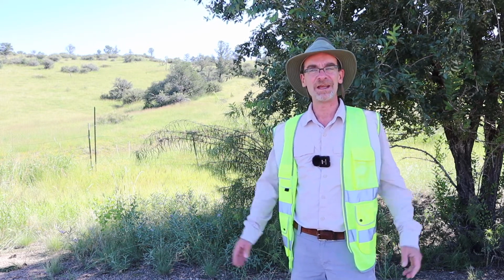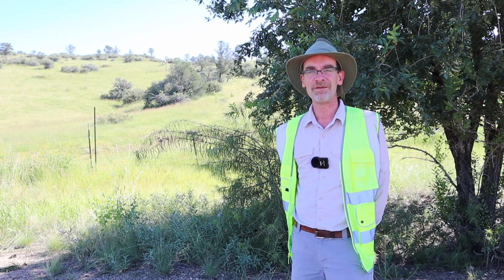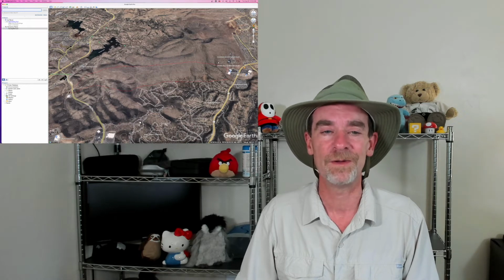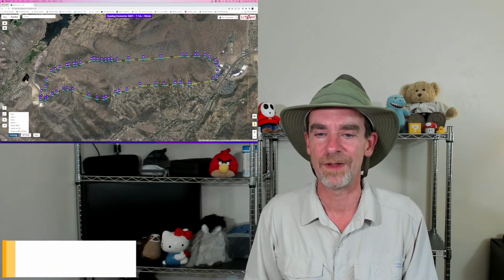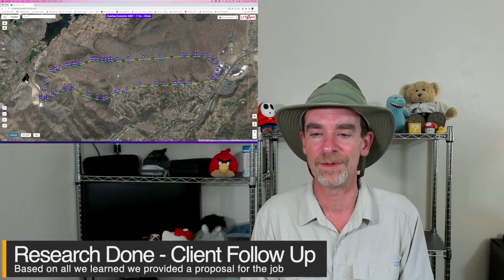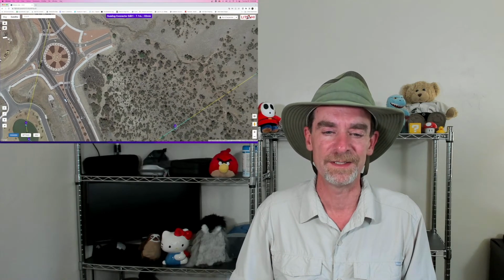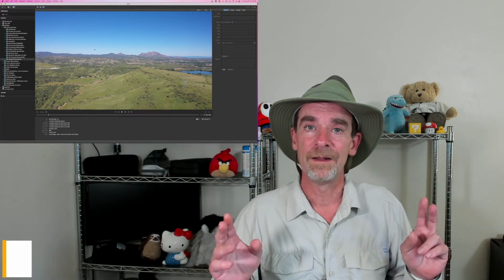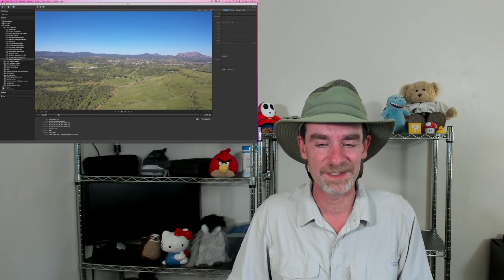Make Money With Drone Construction Projects - An Actual Drone Project Walk Through 2022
Want to know how I make money with drone construction projects and build my drone business?  This week I'll take you through a drone job that we're currently working.  We'll talk about initial client contact, drone project planning, drone flight execution, and we'll start talking about Drone Deliverables.

If you'd like to build your drone business and make money in 2022 you're in luck.  The market for drone services is increasing in demand.  So you can still make money with a drone.  Find chapters for this video tutorial below.

00:09 Introduction To The New Series
03:03 The Sundog Connector Project
03:57 How Did We Get This Drone Job
05:44 Research About The Job Site Before Bidding
07:06 Checking Out The Site Through Software - Google Earth, QGis, Litchi Mission Hub
08:44 Checking The Flight Area With QGis
09:48 Checking The Flight Area With Litchi Mission Hub
10:50 Initial Research Done In Software - Call The Client And Make Plans
11:02 Boots On The Ground - Check The Jobsite Before Flying
13:56 Fly The Jobsite
15:23 Organizing Media With Kyno
16:28 Post Production For Drone Deliverables
17:50 What Was Used For This Project In The Field
18:41 Hardware And Software Used For Post Production
20:09 A Drone Business Website Is A Must

Check out AZ Drone’s Complete Class Series Bundle - Save $150 For 14 Classes With Coupon “OUCH”